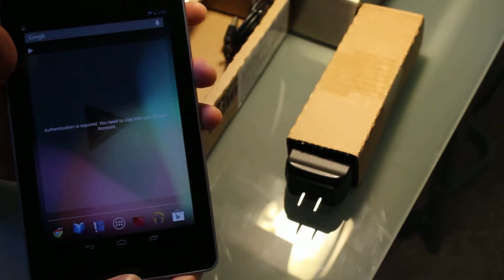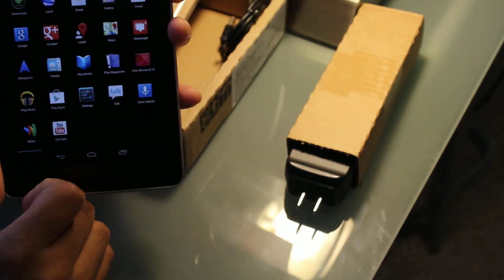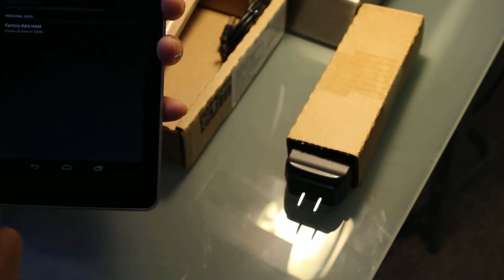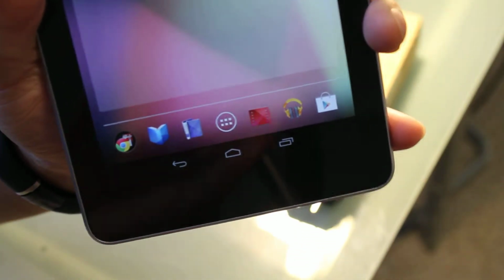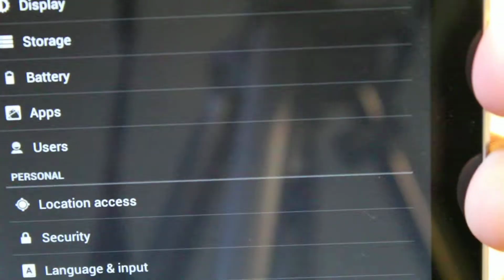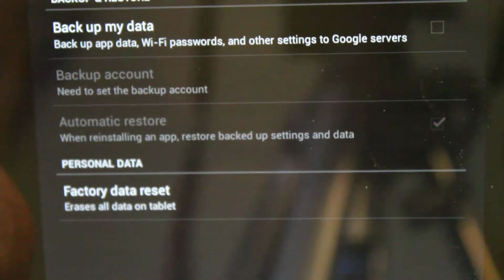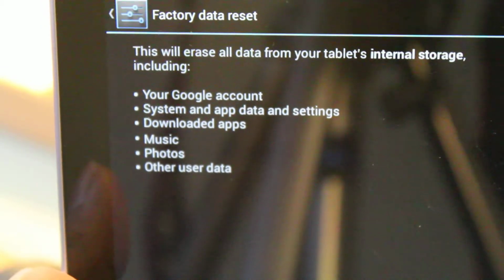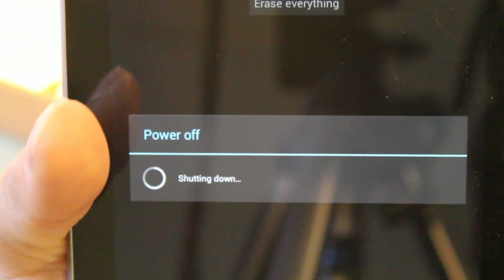How to FULLY RESET Google Nexus 7 to FACTORY SETTINGS (erase asus nexus 7)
here is how to fully erase the google nexus 7 like if you were going to sell it to a stranger or give it as a gift.

let me know if you have any good app suggestions!  thanks!